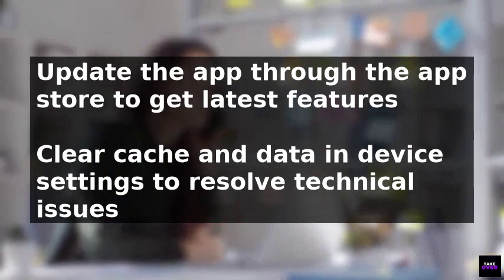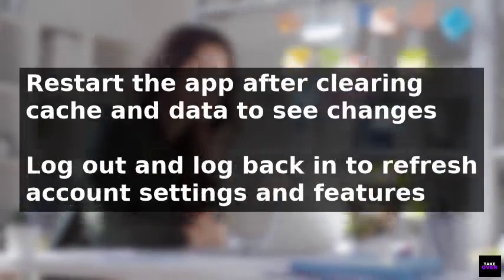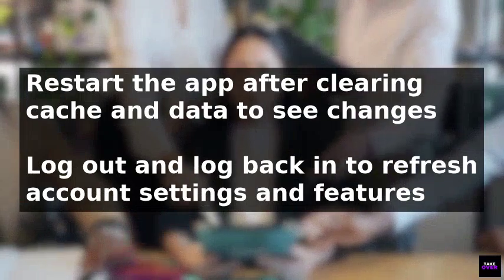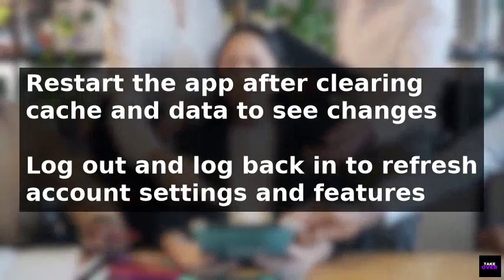How To Fix Cash App Pay Over Time Not Showing Up (2025)